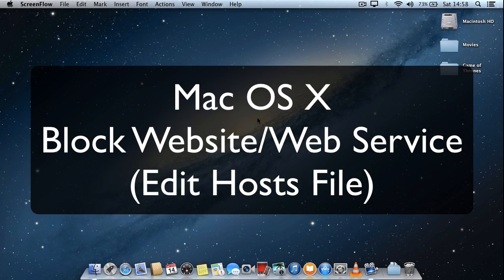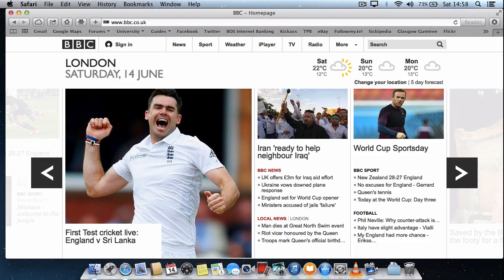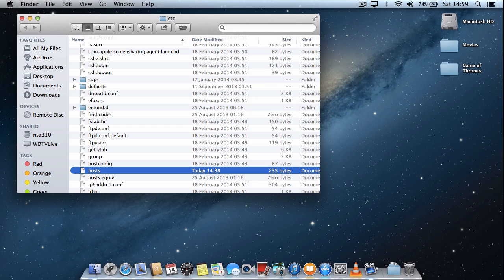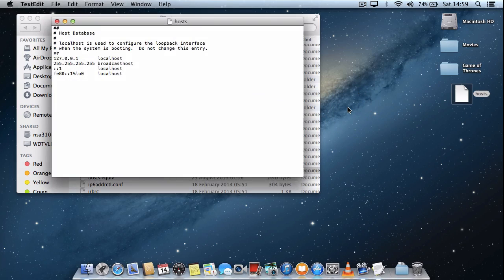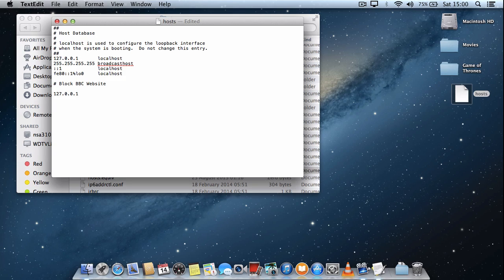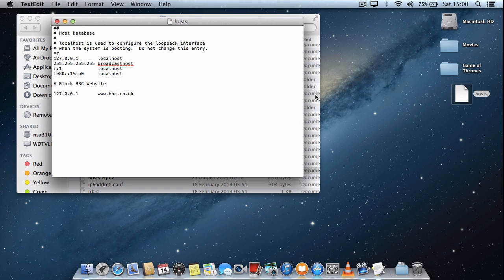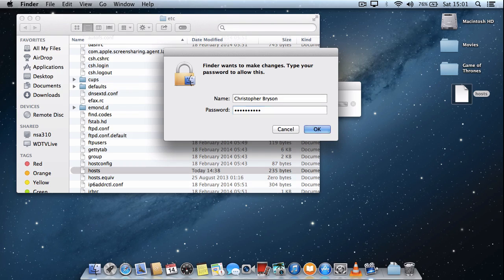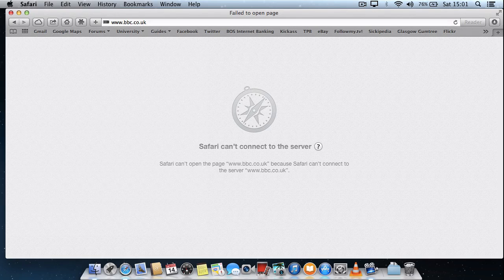Mac OS X : Block Website or Web Service (Edit hosts file)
Looking to block access to a website or a web service on your Mac? Perhaps it's an adult website your kid keeps visiting or a piece of software you don't want talking back to the vendor - here is how we go about it by editing the hosts file.